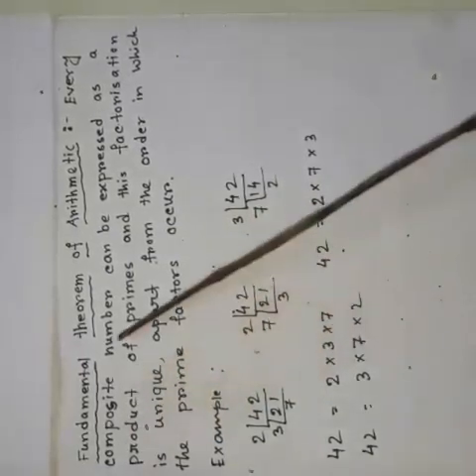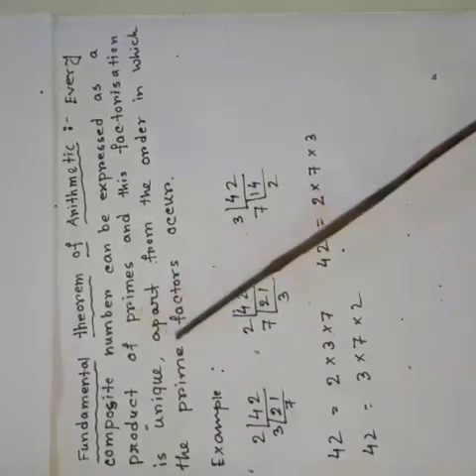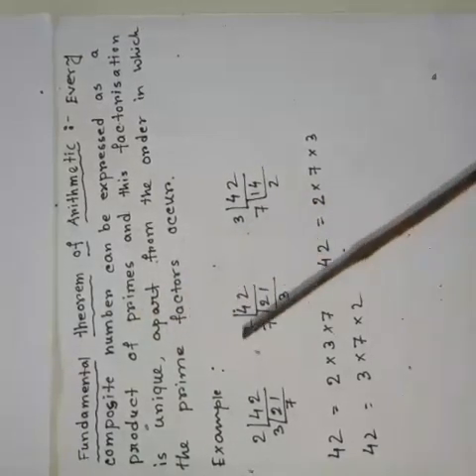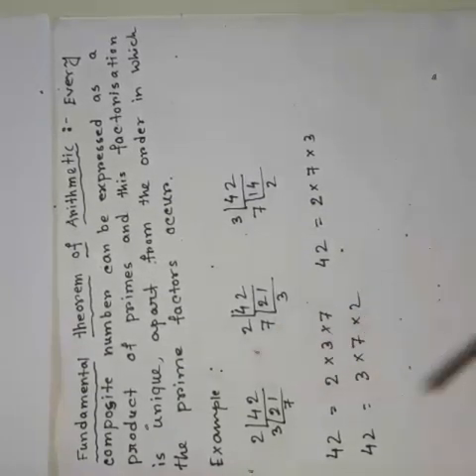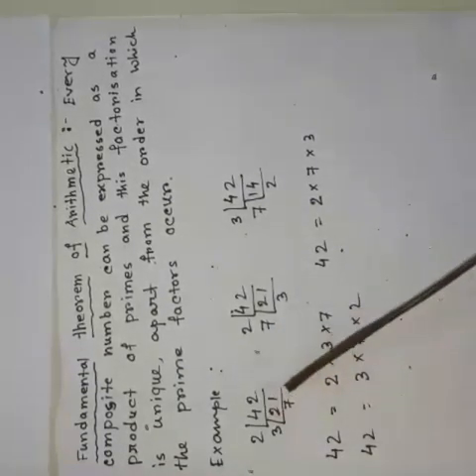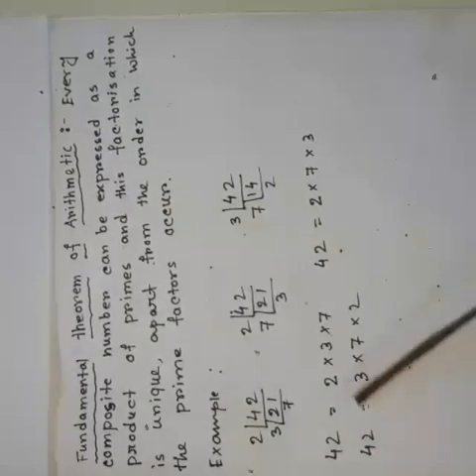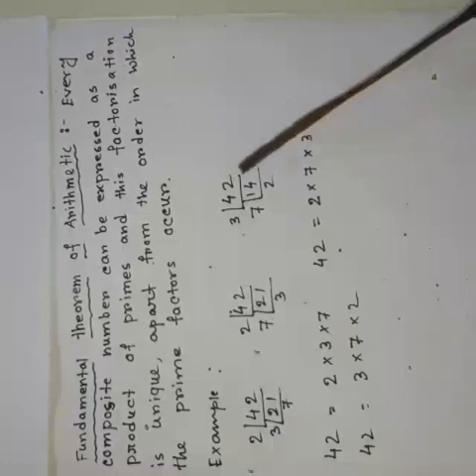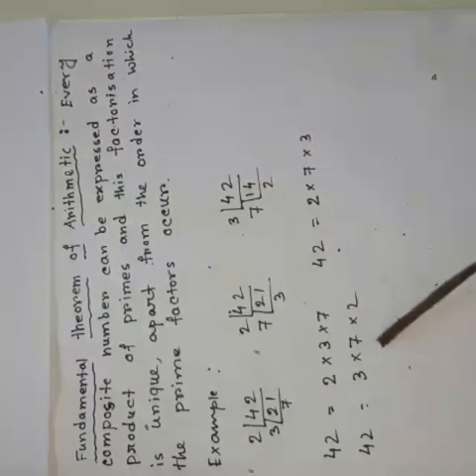Real numbers(fundamental th of arithmetic, HCF, LCM)